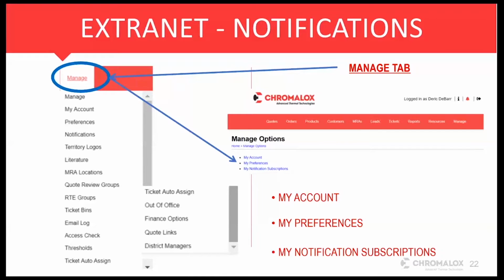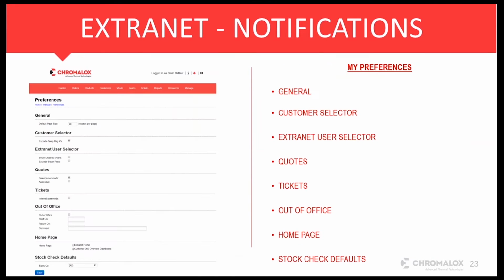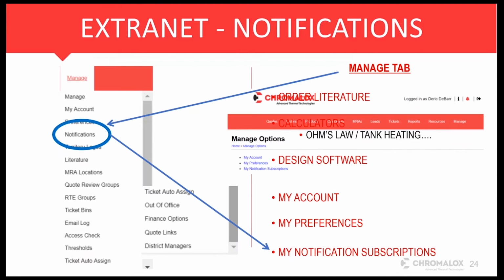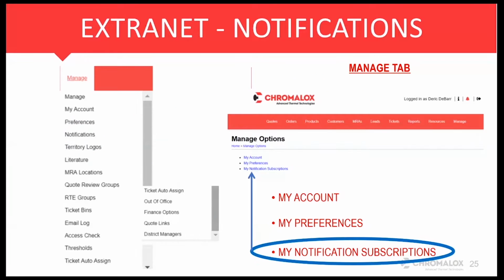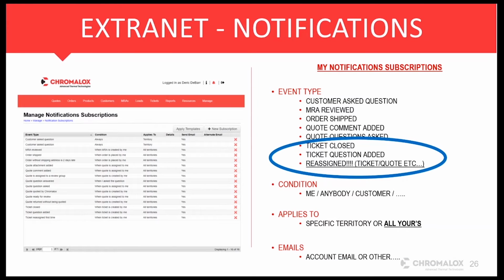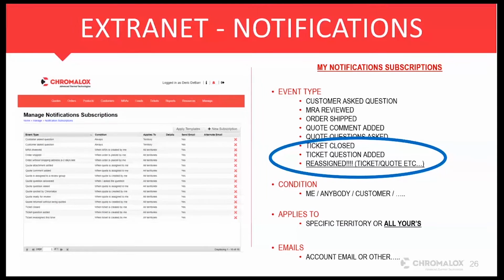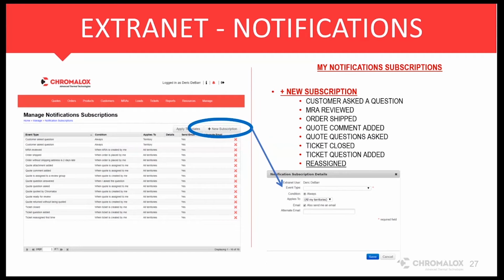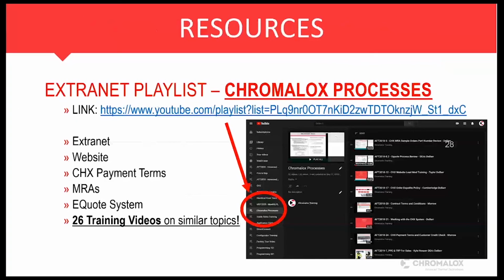AFT2020-17-EXTRANET TRAINING_Notifications